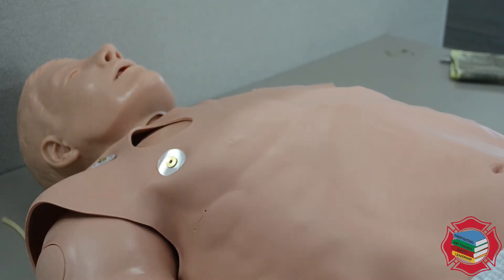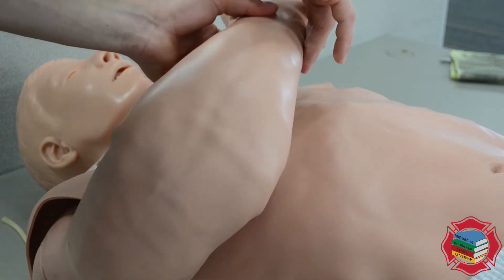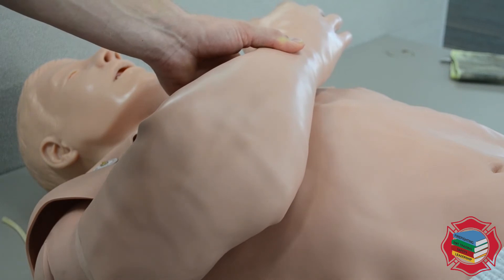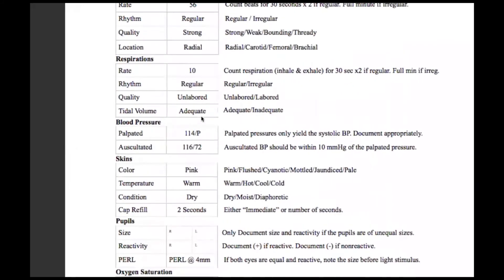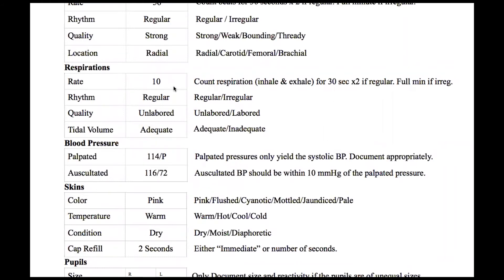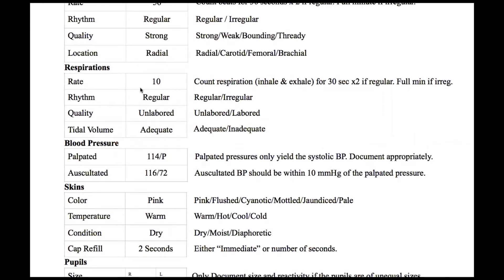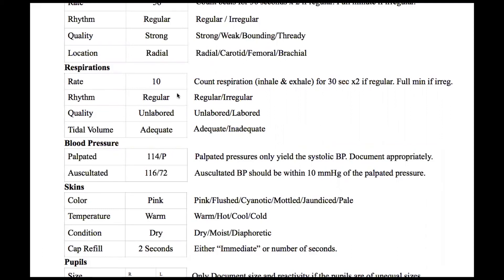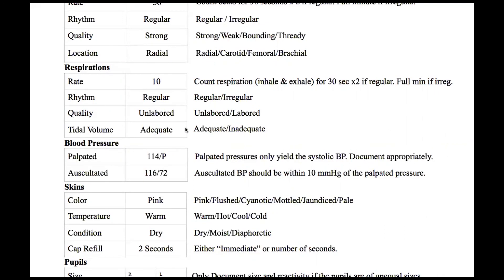Vital Signs: Respirations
In this video Marc explains the assessment of a patient's respirations.